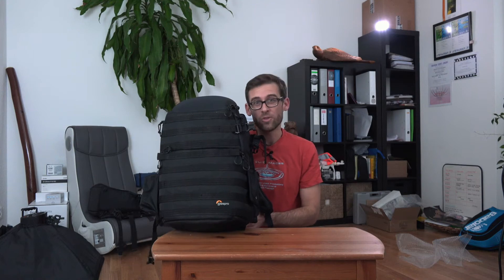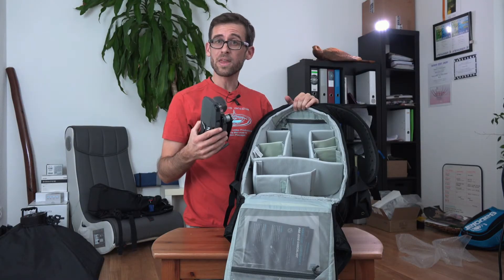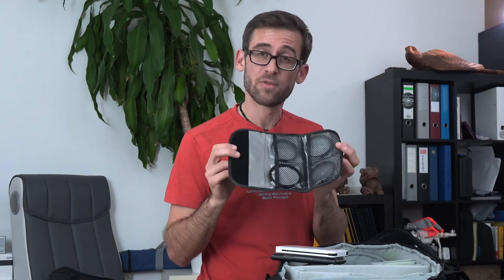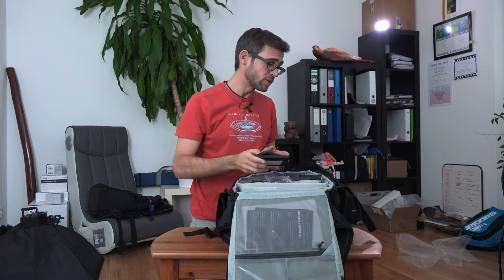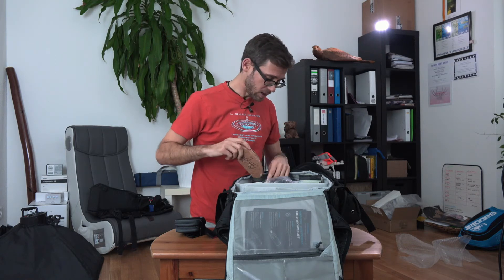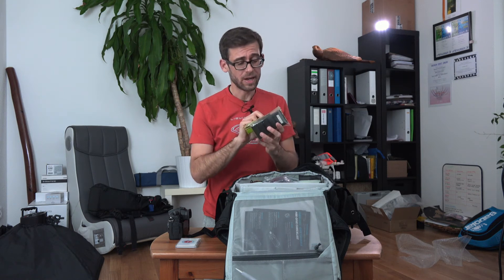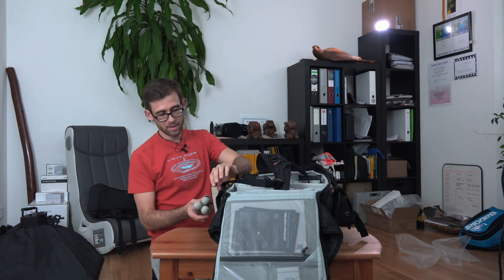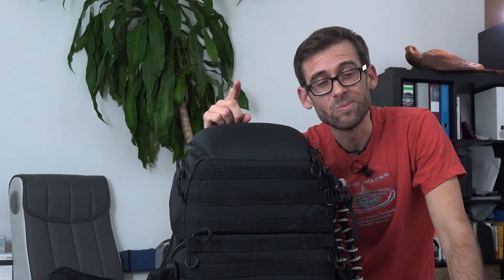What's in my CAMERA BAG when TRAVELING?!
As I'm preparing for my upcoming trip to Vietnam I thought it would be interesting for you guys to see what equipment finds its way into my camera bag for traveling.

What is your must have piece of equipment when going on a trip abroad?

My underwater camera IN A GATES HOUSING